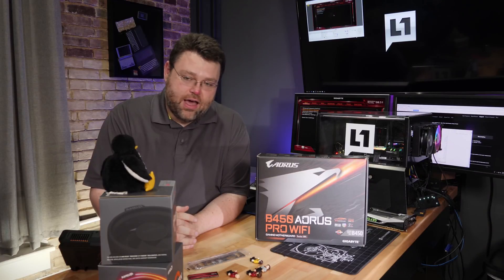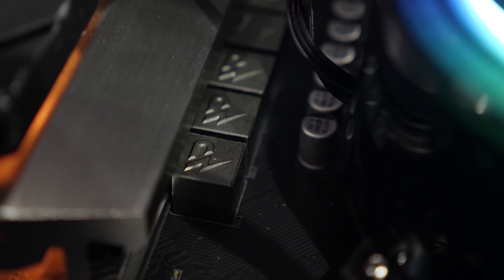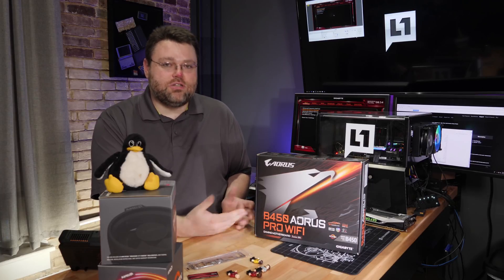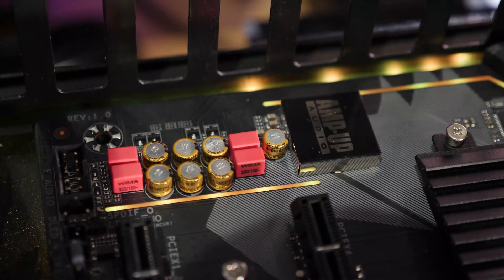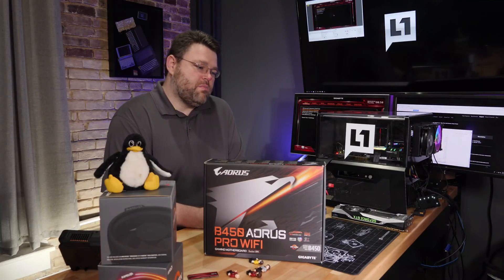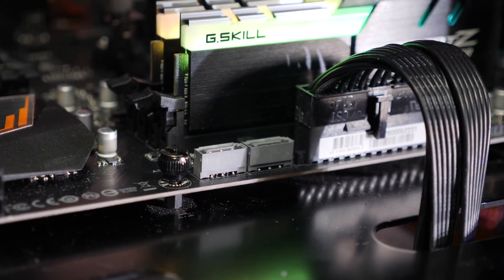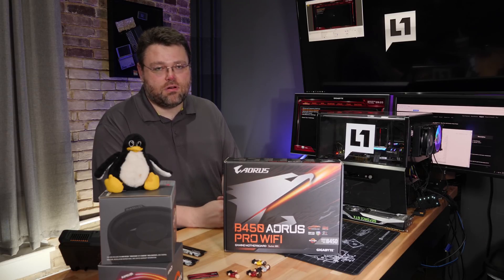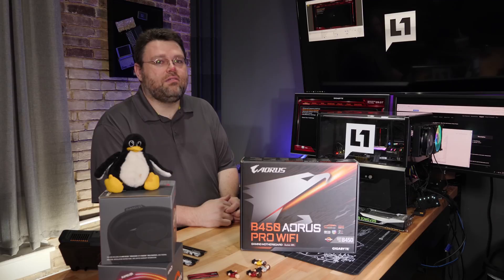Gigabyte B450 Aorus Pro WiFi Review + Linux Test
this is a weird one, for sure. why is everyone upset about the  vrms on a cpu that could run from an AA battery? kidding, mostly. I agree the double high side components is not true phase separation and testing shows this may not be the best vrm design in terms of heat production. It is, a board that nevertheless deliveres some higher end features with the b450 chipset including above average memory speed support and better LAN connectivity.